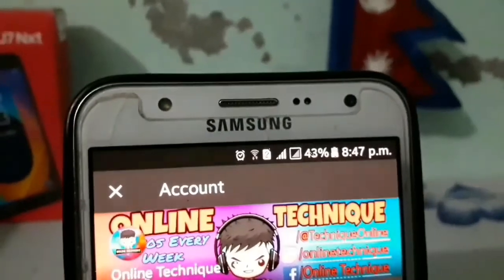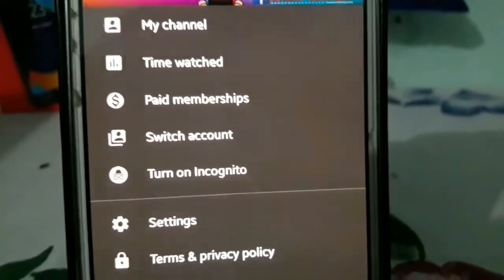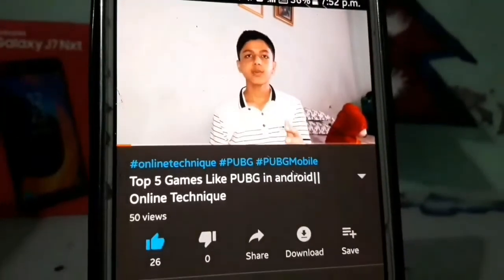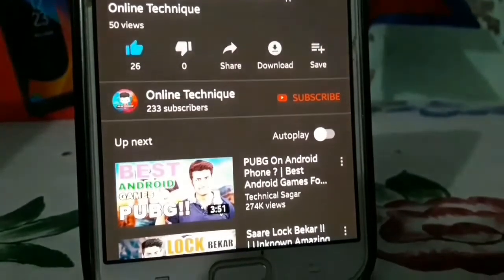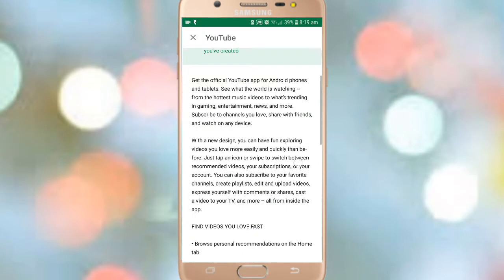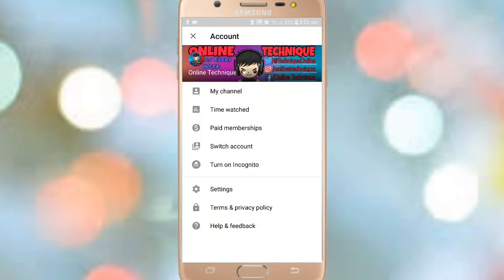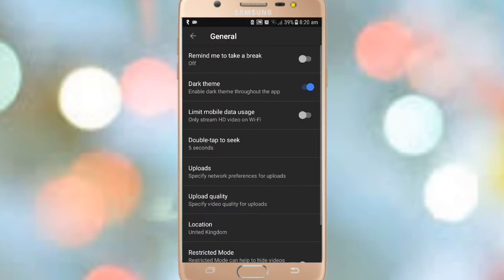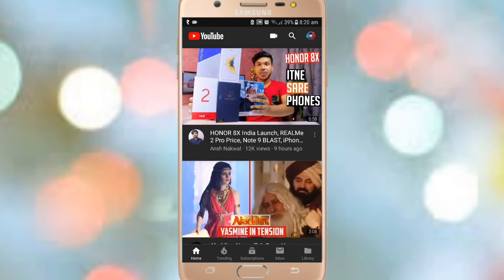How to get dark theme in YouTube app | Without root | On any device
If you watch YouTube at night then you have an option of switching from a light theme to a dark theme. So I am going to show you how to get a dark theme.